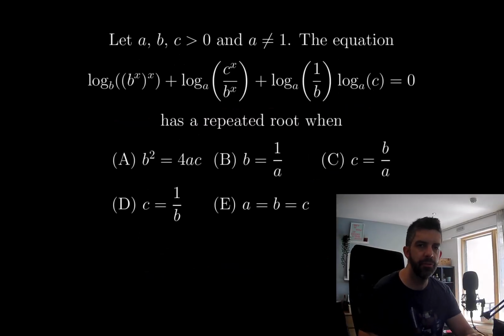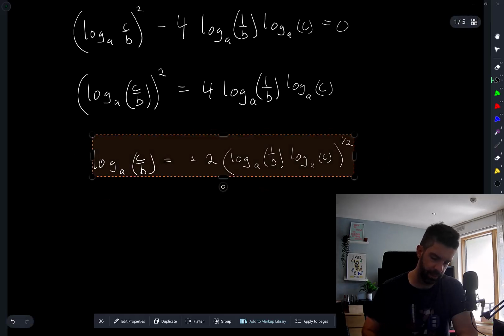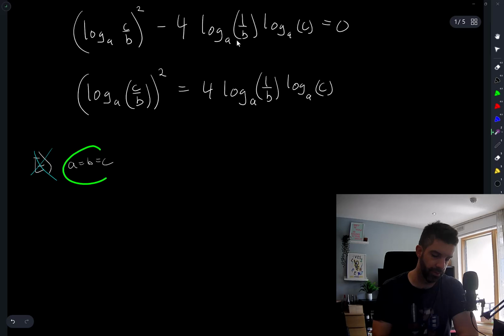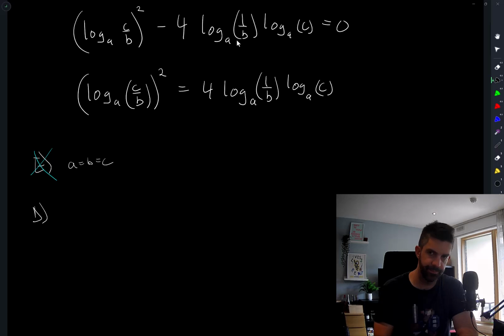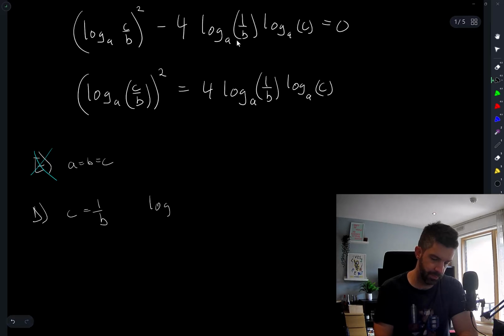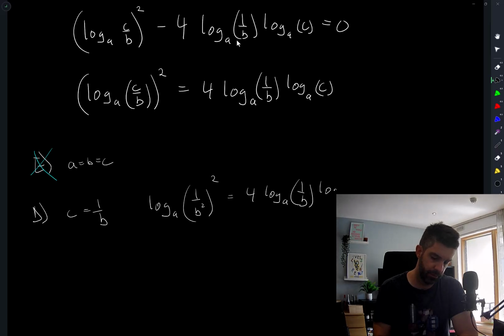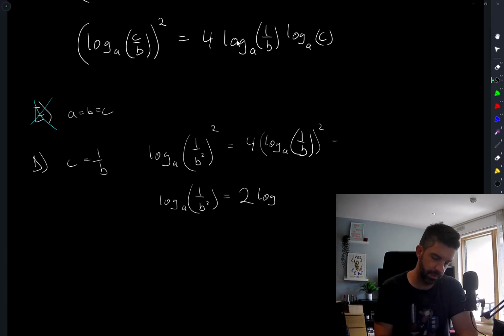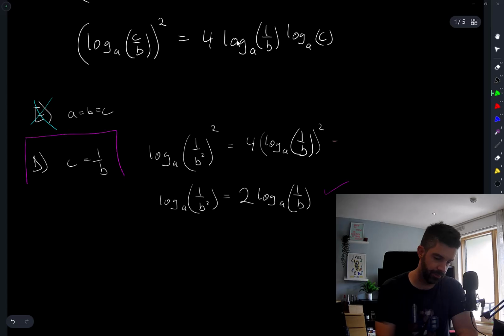Logarithmic algebraic equation - Oxford Mathematics Admissions Test 2017